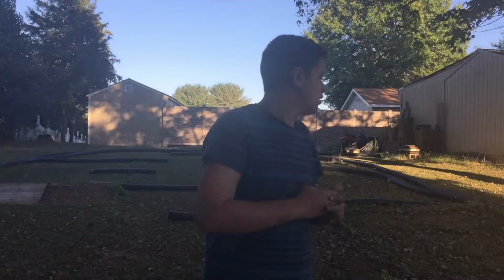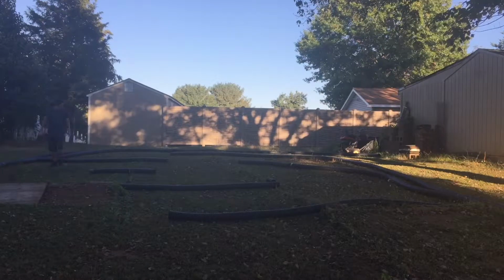Rebuilding my Track